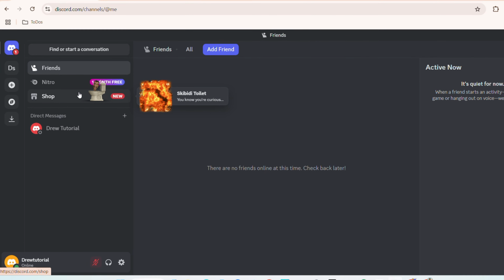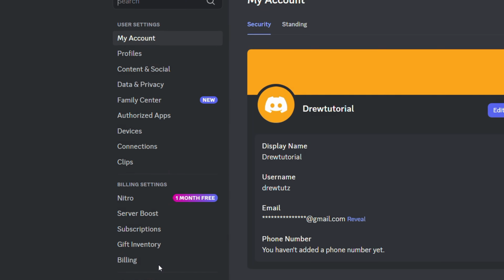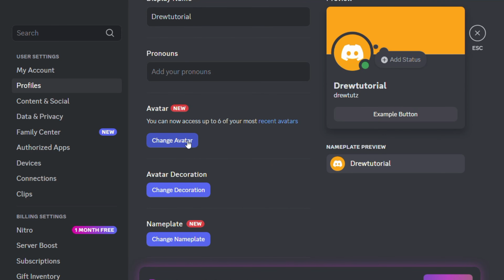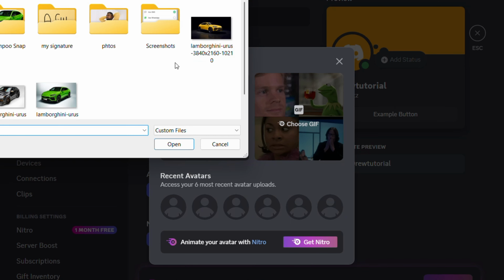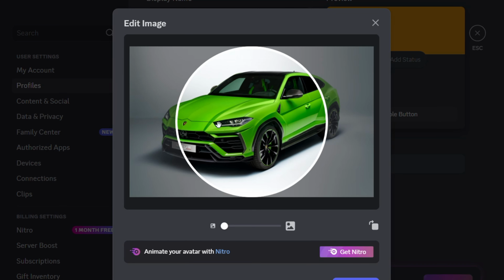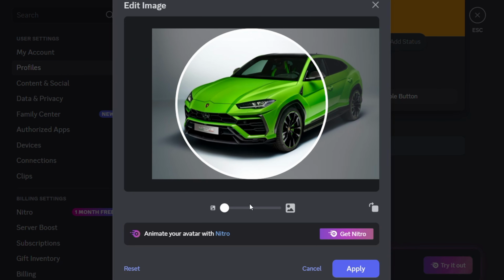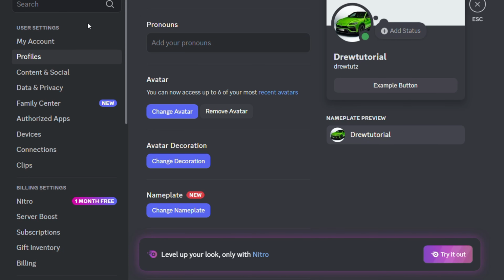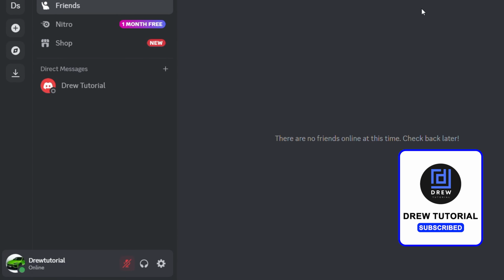How to Change Your Discord Avatar (Step-by-Step Tutorial)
Want to update your look on Discord? In this easy step-by-step tutorial, I’ll show you how to change your Discord profile picture (avatar) in seconds using the mobile or desktop app.

Whether you’re using Discord on iPhone, Android, or PC, this guide will walk you through everything—perfect for beginners!

📌 Works for mobile and desktop
🖼️ Upload any image as your avatar
💡 No Nitro required